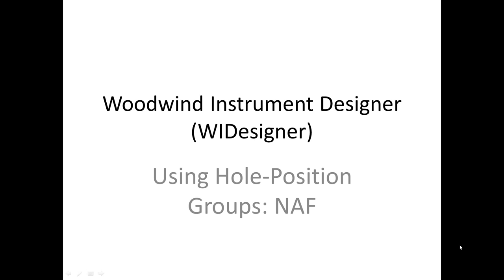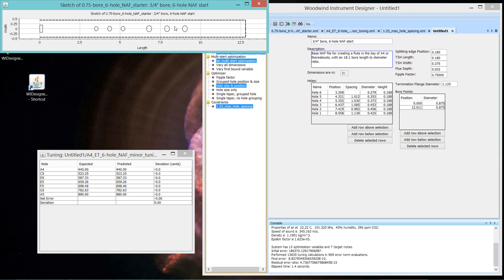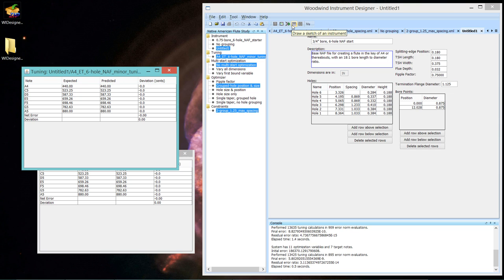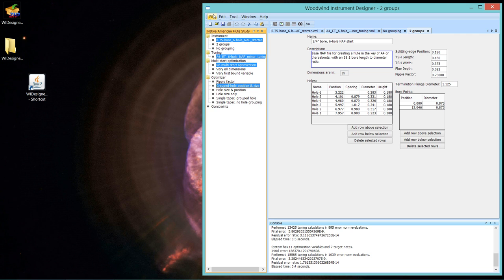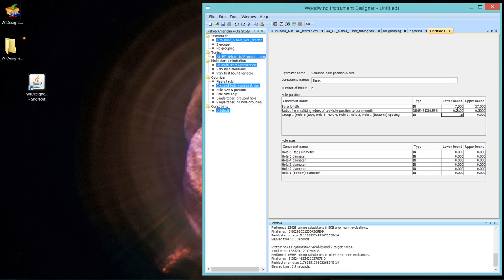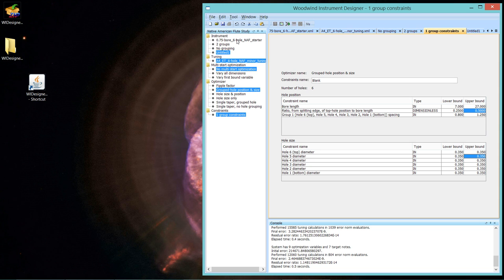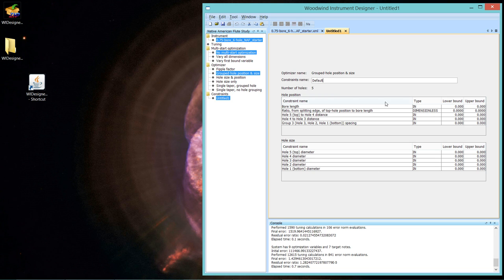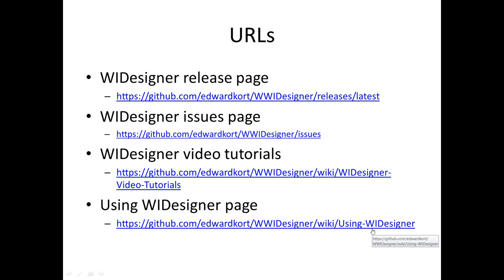11. WIDesigner Hole-Spacing Groups - NAF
Woodwind Instrument Designer (WIDesigner) tutorial on using hole-spacing groups in the design of the Native American Flute (NAF)